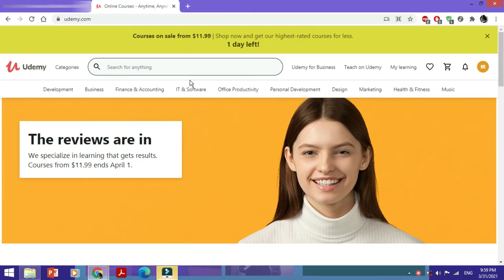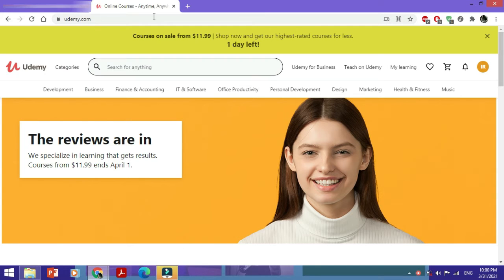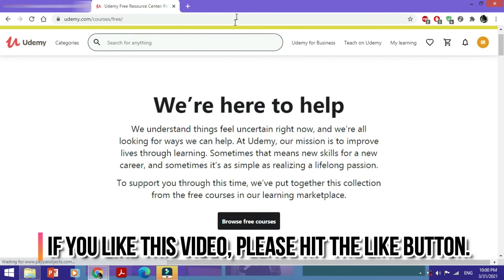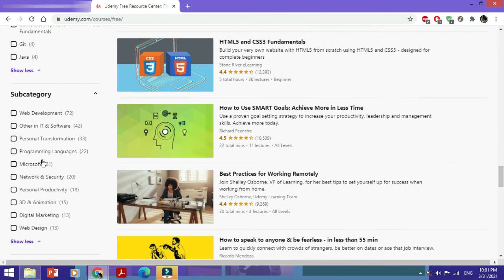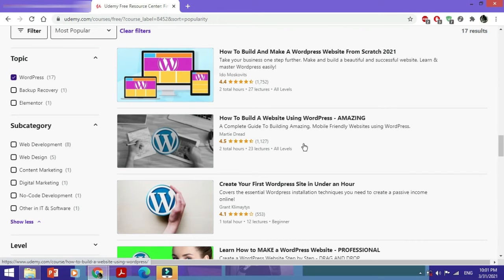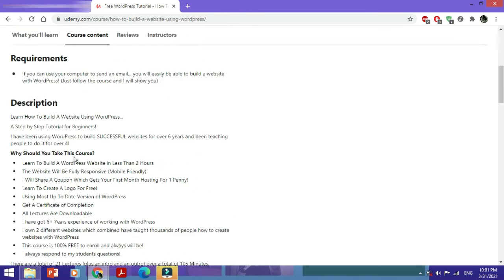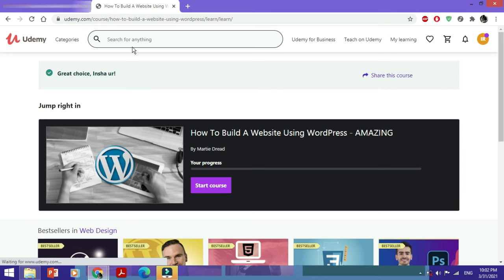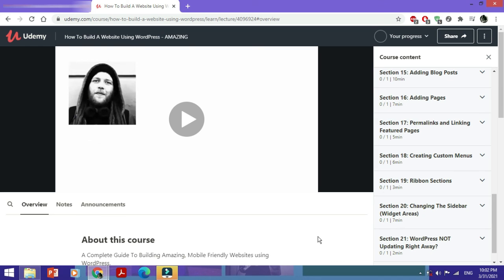How to Enroll in Free Courses on Udemy - 100% FREE